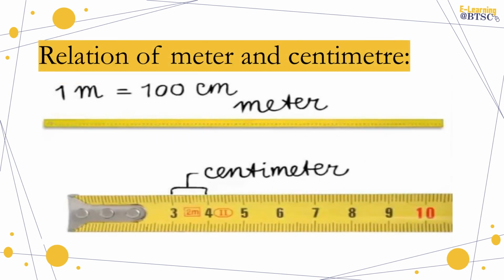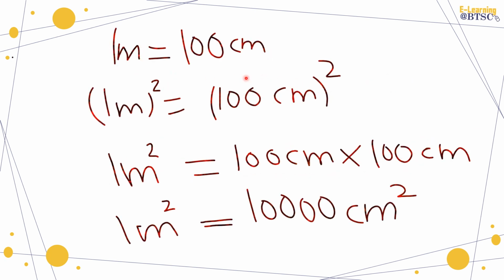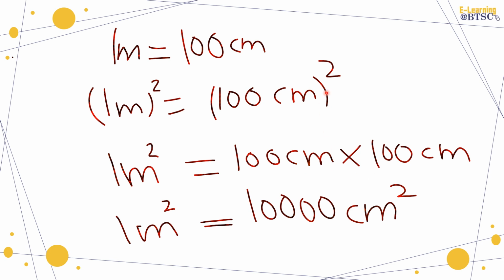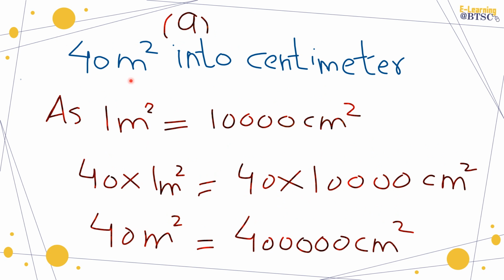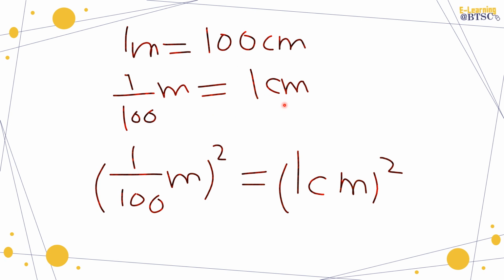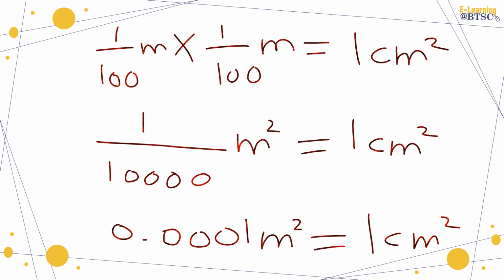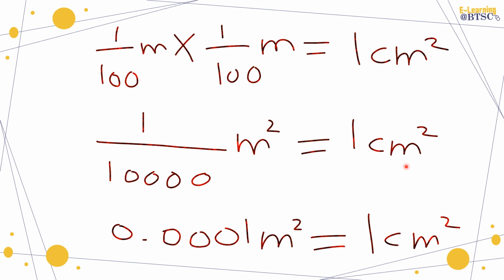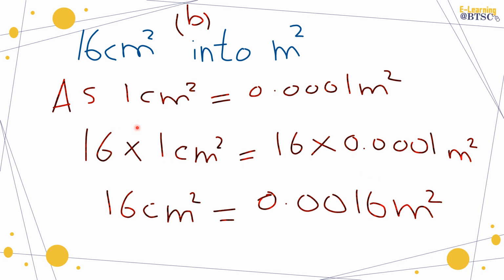conversion of meter square into centimeter square and centimeter square into meter square, examples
after watching the video you all will be able to know the conversion of meter square into centimeter square and vice versa